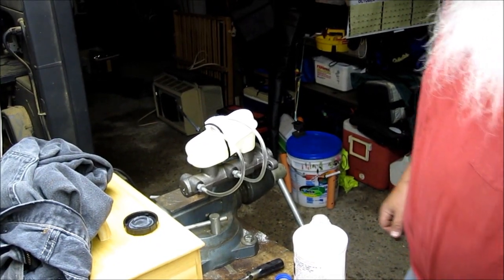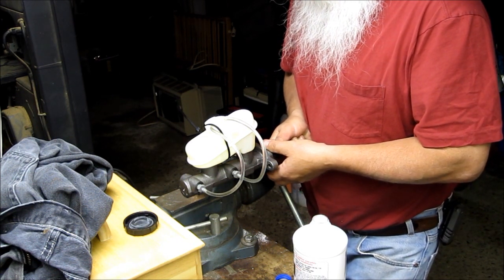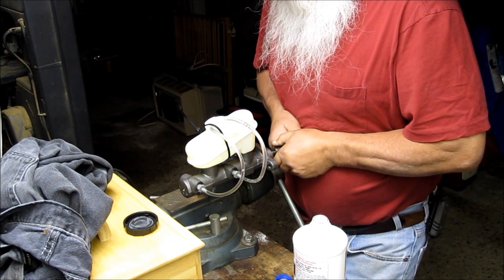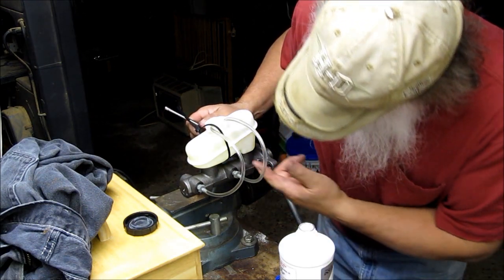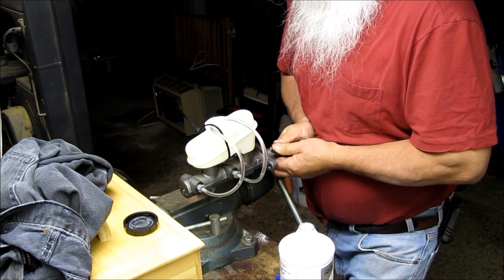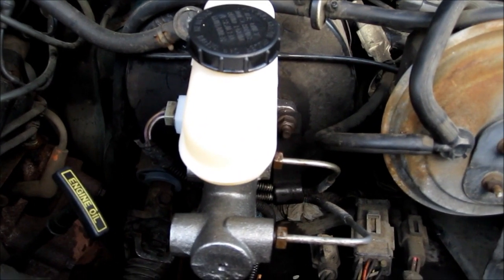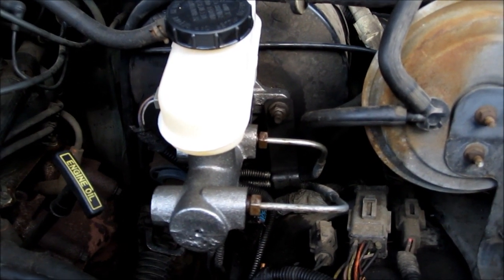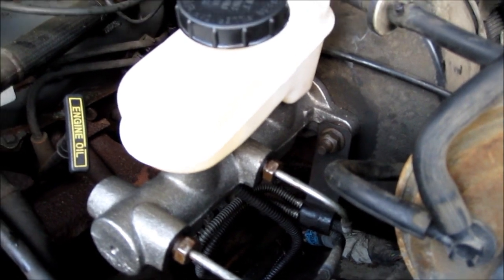May 8, 2011 bleeding the master cylinder for my 1992 Ford Explorer